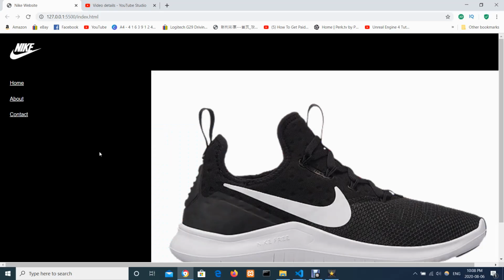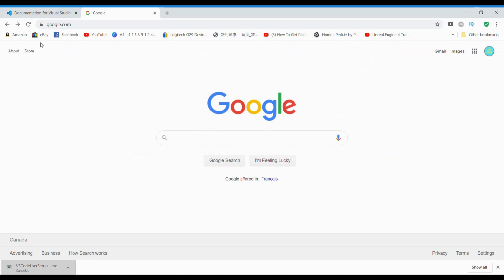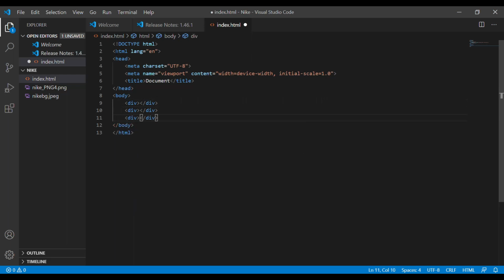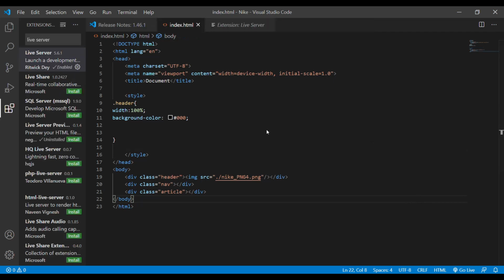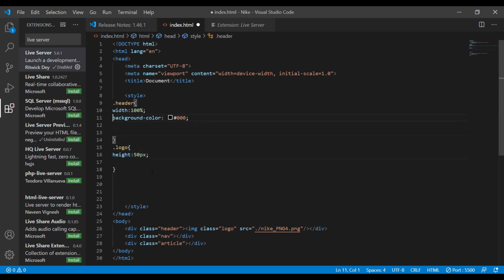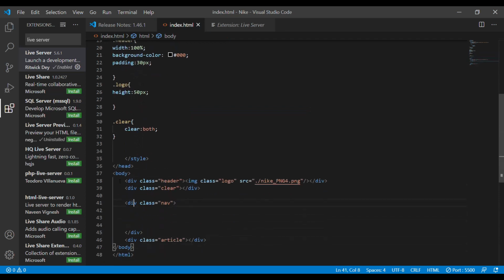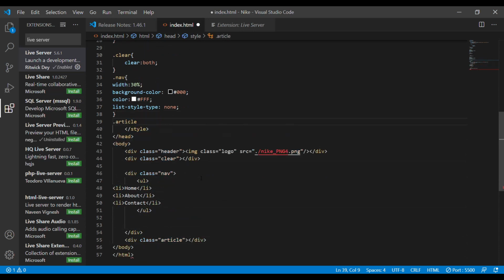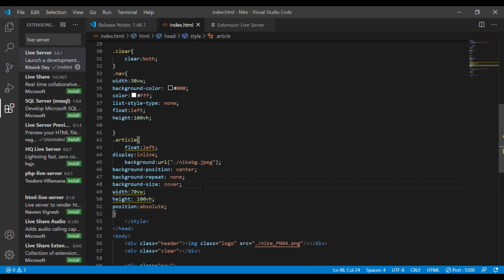Coding a nike website (in 9 minutes)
Create this cool Nike website using HTML, and CSS.

This is part of the front end development.

It is a responsive site too!

100 Likes = $5000 website.

Create a website using background images, viewport widths and more.

From Scratch
 This is a responsive web design video that uses html5 and a html5 tutorial for beginners layout design.